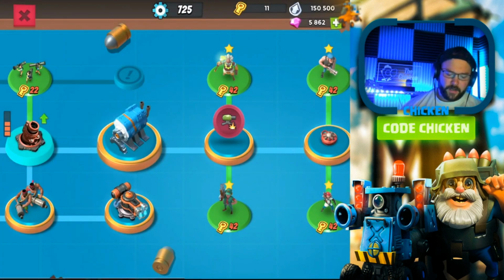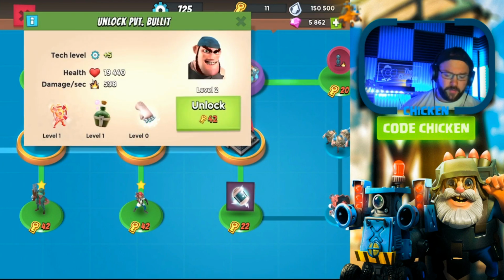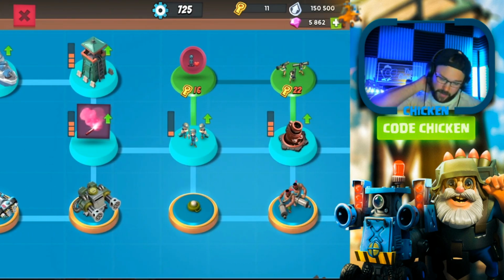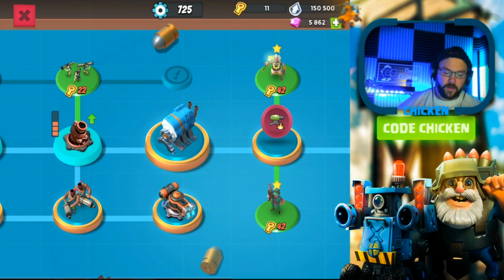THE Season 27 Tech Tree Guide! ⭐️ // Boom Beach Warships